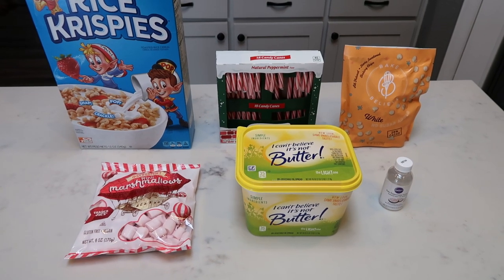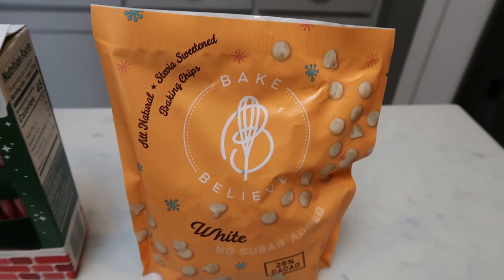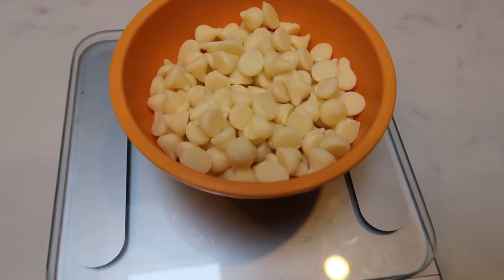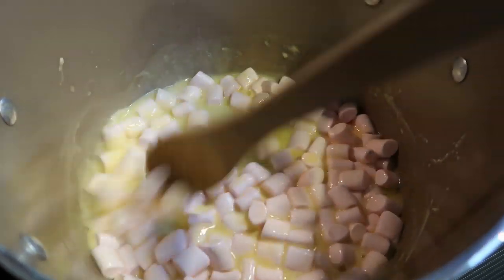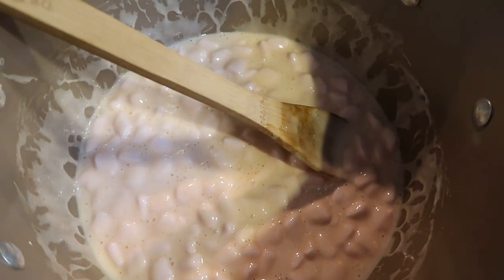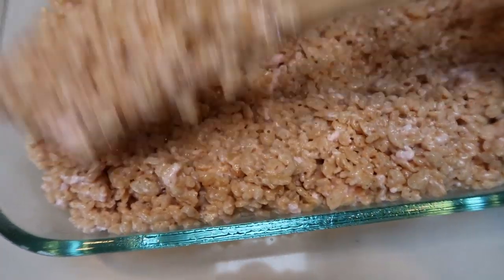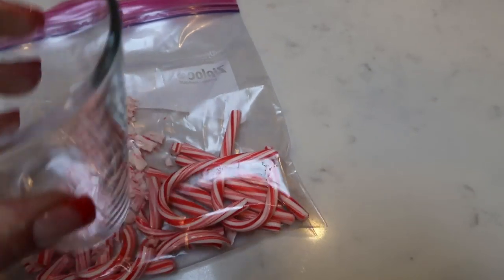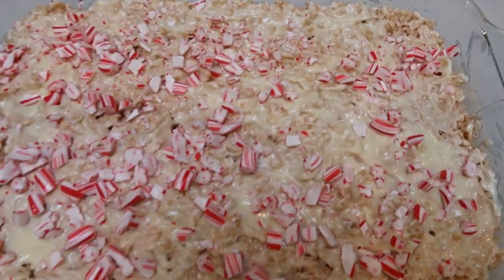2019 HOLIDAY BAKING SERIES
Welcome back to another delicious recipe in my 2019 Holiday Baking Series!  Enjoy!! XO

PEPPERMINT RICE KRISPIE TREATS:  24 Servings - 5sp (all plans)
**MODIFICATIONS:  Light Butter, Trader Joe's Peppermint Marshmallows & Bake Believe White Chocolate Chips**

Code- jennswwjourney

Code- jennswwjourney

Code- jennswwjourney

Code - JENNIFERGG15

HAPPY MAIL!!!